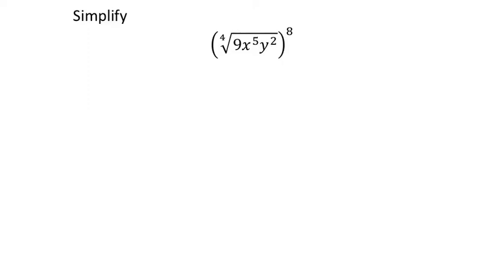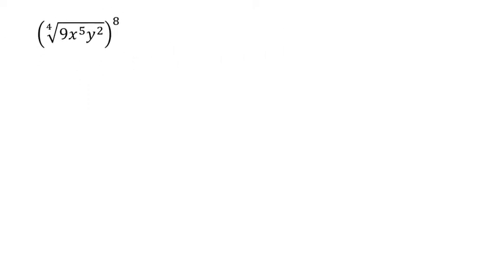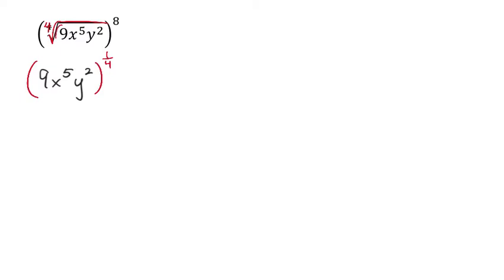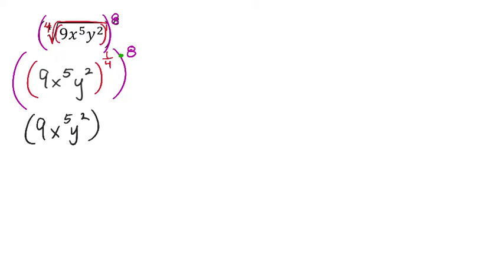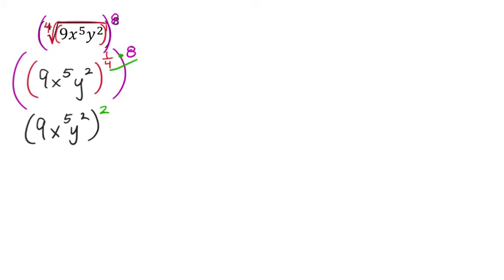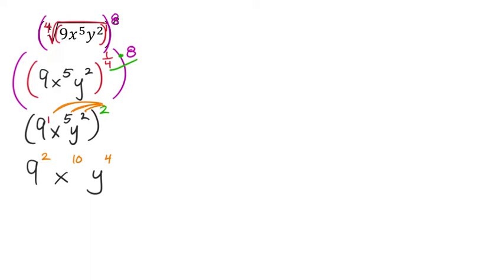Are You Going to the Expo-nent?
Simplifying an root and exponent expression.